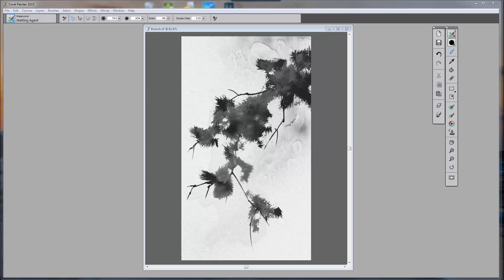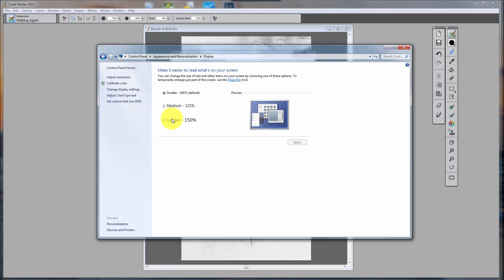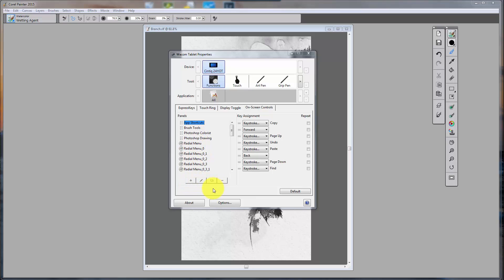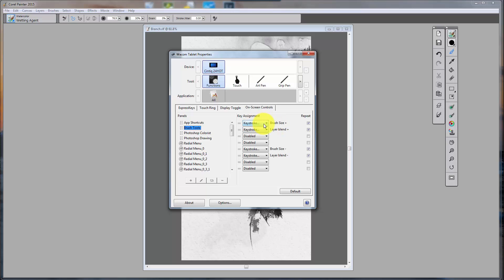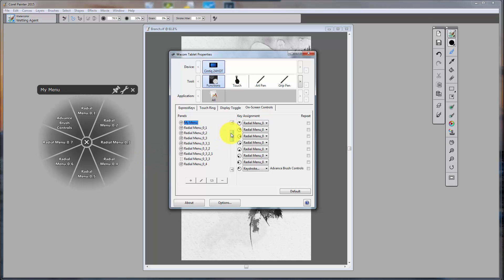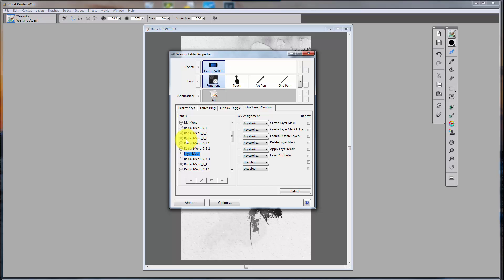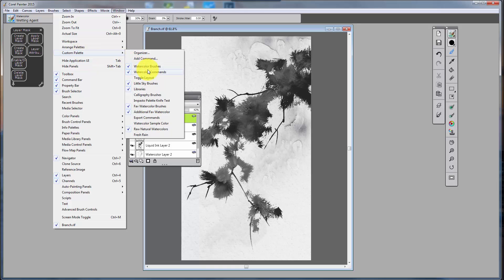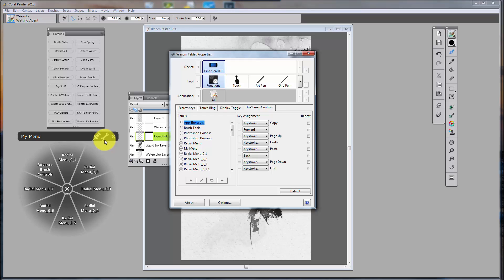Wacom Driver Makes Custom Palettes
This is the third video about the newly released Wacom Drivers...and I am very impressed with the ability to make custom palettes.  Check it out!